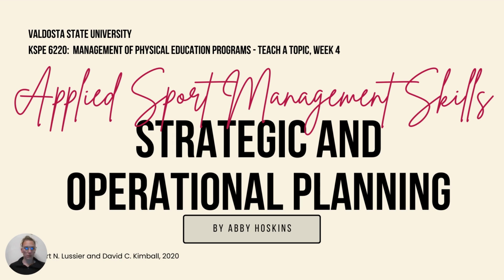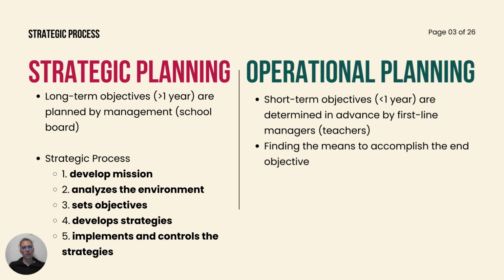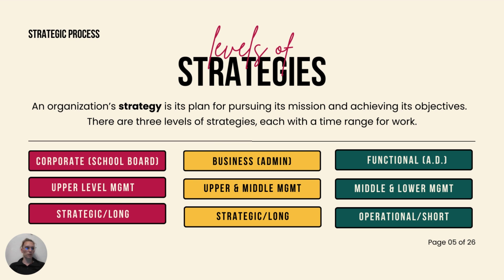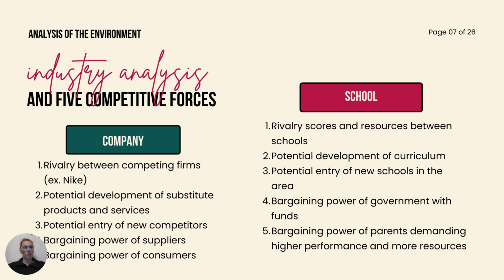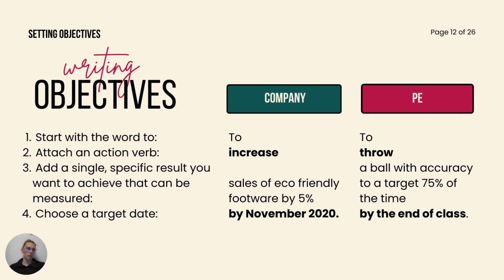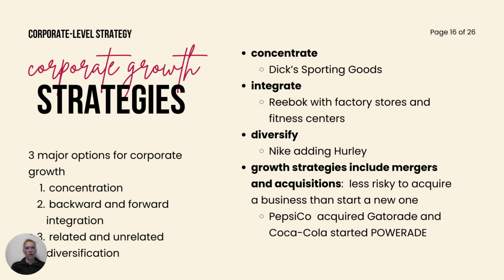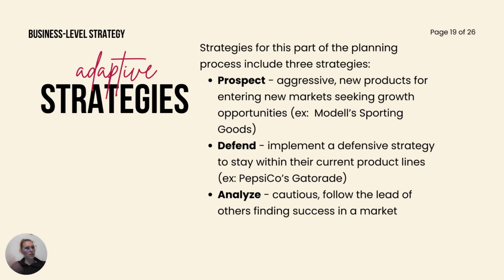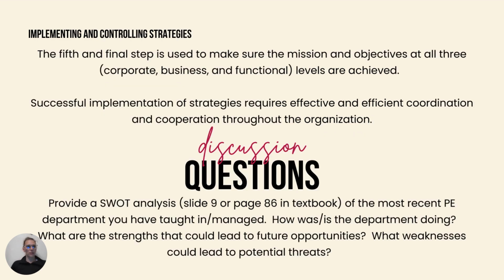KSPE 6220 Teach a Topic week 4 by Abby Hoskins